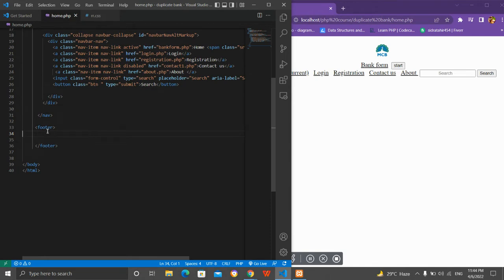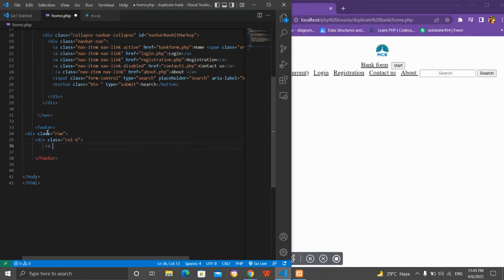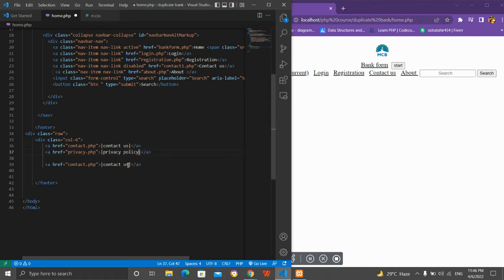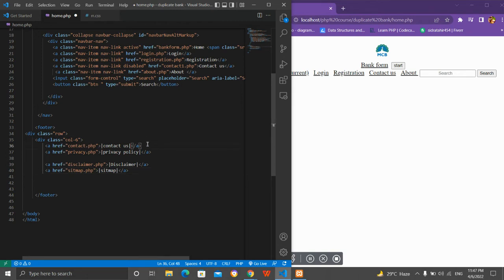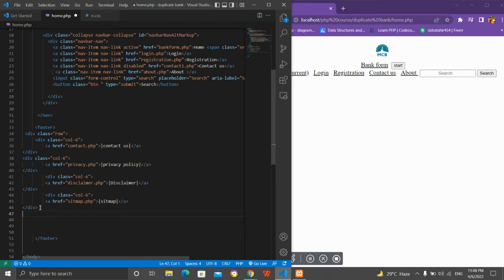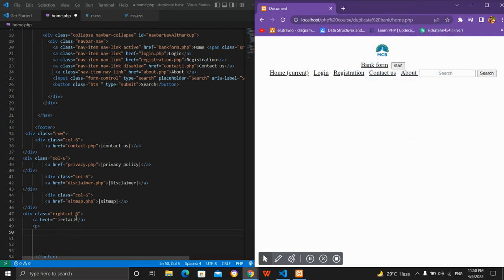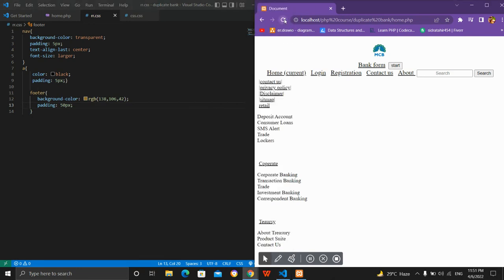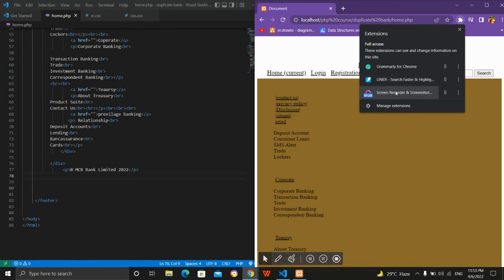footer and css of footer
how to use hyperlinks and their function
how to make div and its use
cols used for the information to write from different angles
paragraphs used to show information related to the topic
footer in the webpage is important for showing the privacy of the website or organization